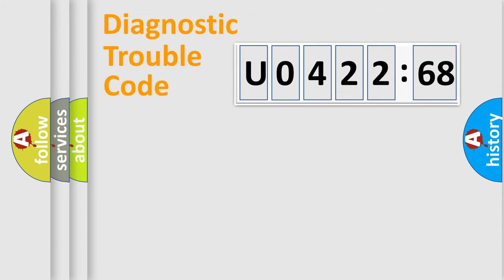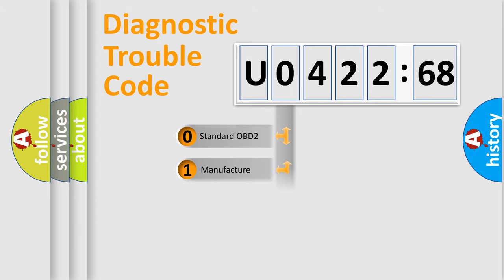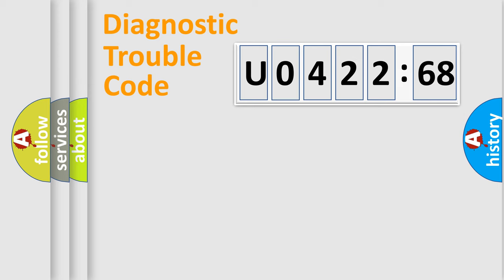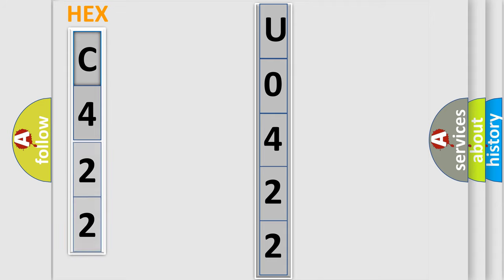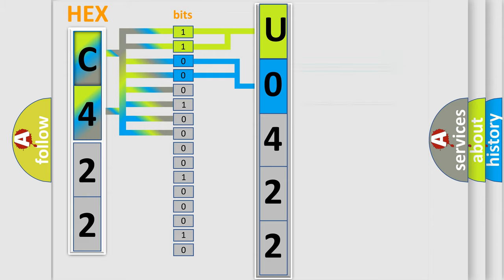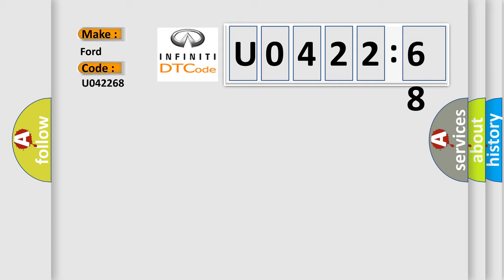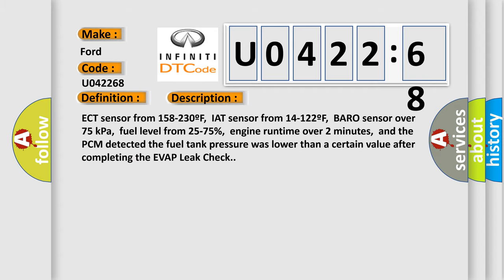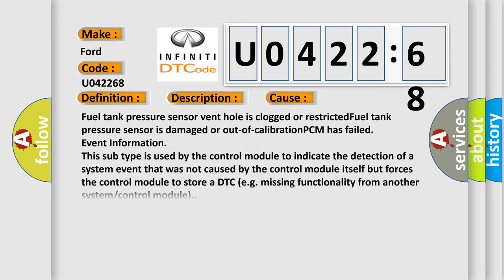DTC Ford U0422-68 Short Explanation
Contents:
0:21 Basic DTC analysis according to OBD2 protocol standard.
1:48 Insight into programming
2:58 A diagnostically understandable description of the Diagnostic Trouble Code
3:05 Basic error definition

Make:
Ford
Code:
U0422 68
Definition:
Fuel Tank Pressure Sensor Performance
Description:
ECT sensor from 158-230ºF,IAT sensor from 14-122ºF,BARO sensor over 75 kPa,fuel level from 25-75%,engine runtime over 2 minutes,and the PCM detected the fuel tank pressure was lower than a certain value after completing the EVAP Leak Check.
Cause:
Fuel tank pressure sensor vent hole is clogged or restrictedFuel tank pressure sensor is damaged or out-of-calibrationPCM has failed
Failure Type:
Event Information
This sub type is used by the control module to indicate the detection of a system event that was not caused by the control module itself but forces the control module to store a DTC (e.g. missing functionality from another system or control module).